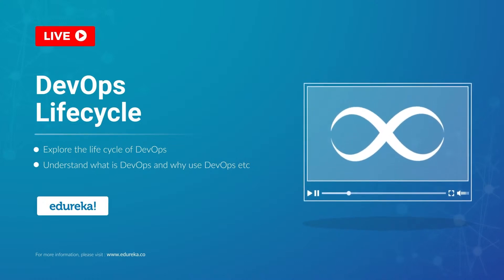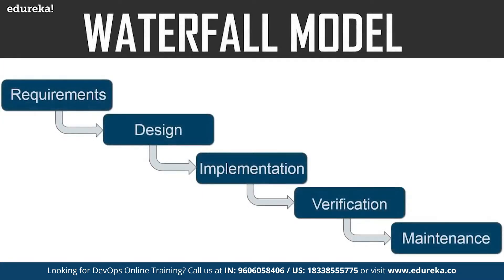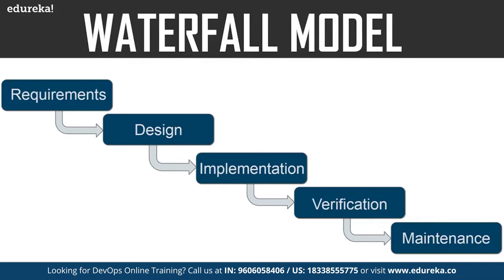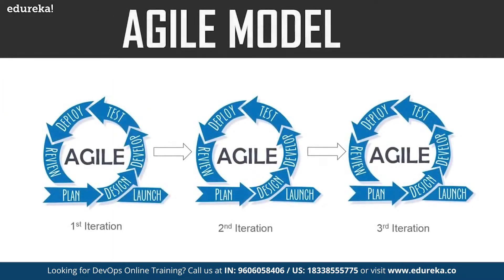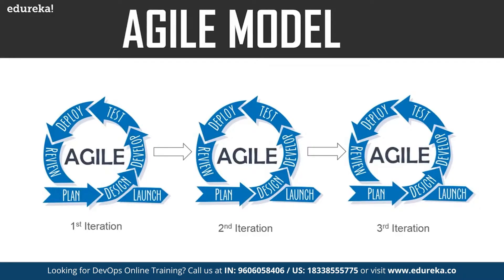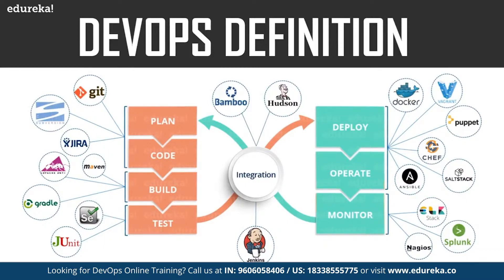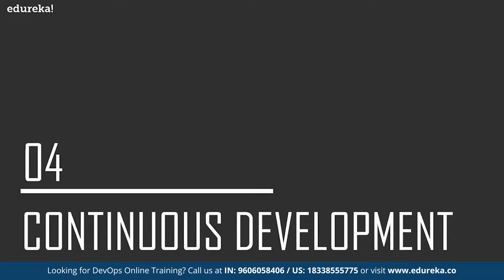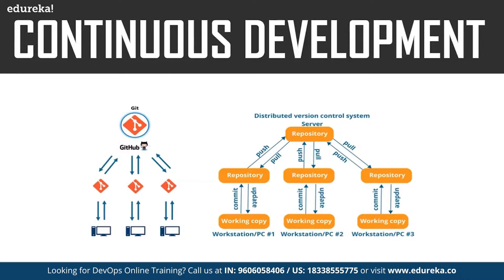DevOps Lifecycle | Introduction To DevOps | DevOps Tools | What is DevOps? | Edureka Rewind-6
00:00 Introduction
00:19 Agenda
00:57 Why DevOps
03:28 What is DevOps
04:17 DevOps Lifecycle
04:36 Continuous development
07:12 Continuous Integration
08:21 Continuous Testing
09:27 Continuous Deployment
10:56 Continuous Monitoring

1. Understand the concepts and necessities of DevOps
2. Understand the need for DevOps and the day-to-day real-life problems it resolves
3. Learn installation and configuration of common infrastructure servers like Apache, and Nginx for the Enterprise
4. Learn popular DevOps tools like Jenkins, Puppet, Chef, Ansible, SaltStack, Nagios and GIT
5. Implement automated system update, installations and deployments
6. Learn Virtualization Concepts
7. Configuration deployment and packaging, continuous integration using GIT
8. Fine tune Performance and set-up basic Security for Infrastructure
9. Manage server operations using Code which is popularly known as Infrastructure as a Code
10. Understand the need for and concepts of Monitoring and Logging.

1: Ansible - Covers Introduction, Setup & Configuration, Ansible Playbooks, 37 Ansible Modules, Different Roles and Command Line usage.
2: Chef - Covers Introduction, Building the Cook Book, Node Object & Search, Data-bags, Chef environment, Roles, Deploying Nodes in Production and using the Open Source Chef Server.
3: Puppet - Covers Puppet Infrastructure & run-cycle, the Puppet Language, Environment defining Nodes and Modules, Provisioning a Web Server and Executing Modules Against A Puppet Master.

1. DevOps Architect
2. Automation Engineer
3. Software Tester
4. Security Engineer
5. Integration Specialist
6. Release Manager